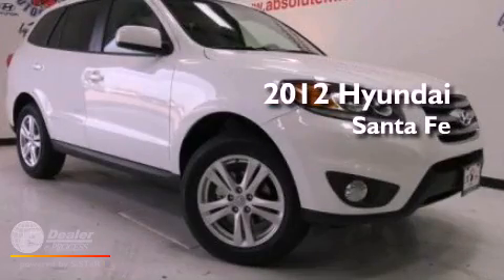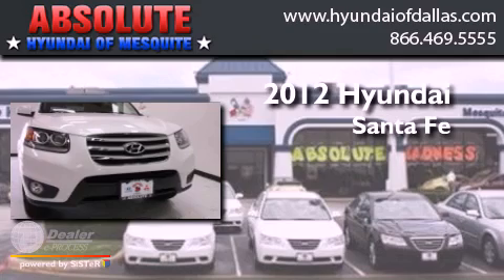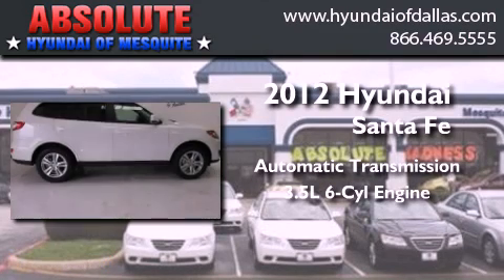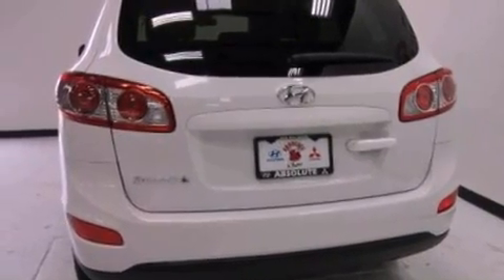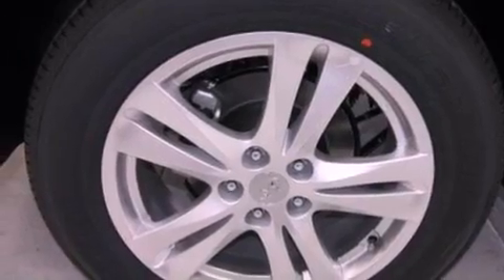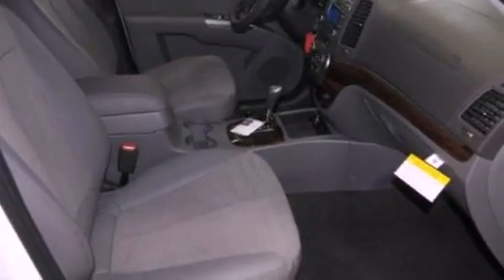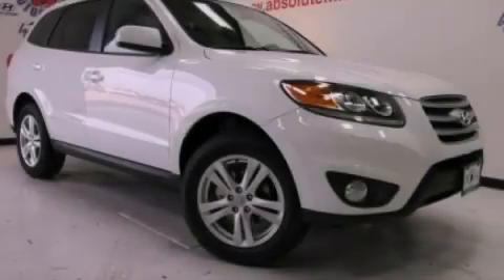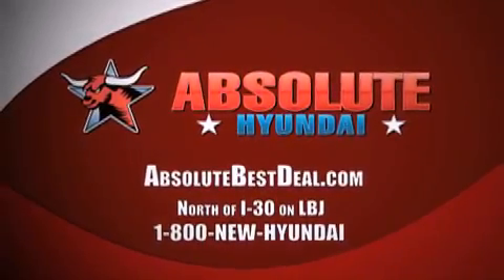2012 Hyundai Santa Fe Mesquite TX Plano TX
Year : 2012
 Make : Hyundai
 Model : Santa Fe
 Engine : 3.5L V6
 Trans . : Automatic
 Exterior : White
 Miles : 5
 Interior : Gray
 Stock : CG133227